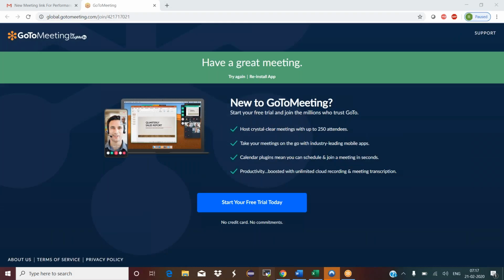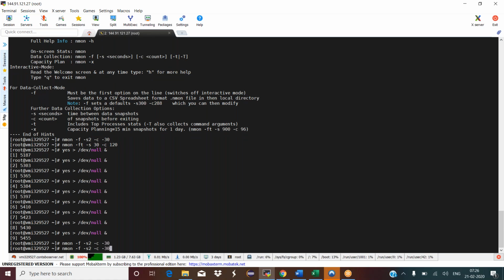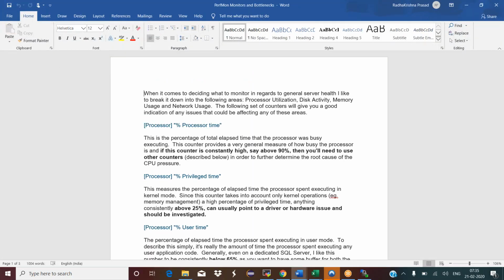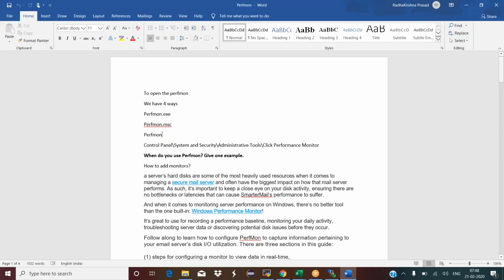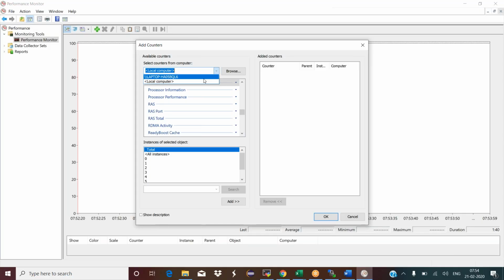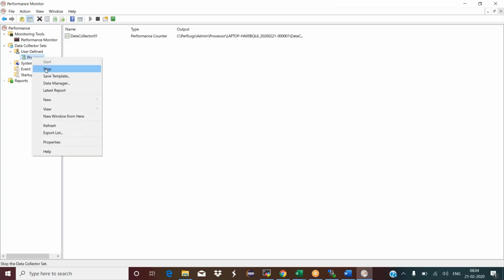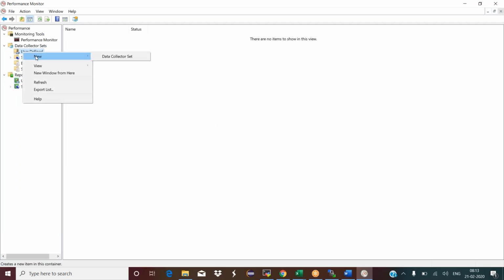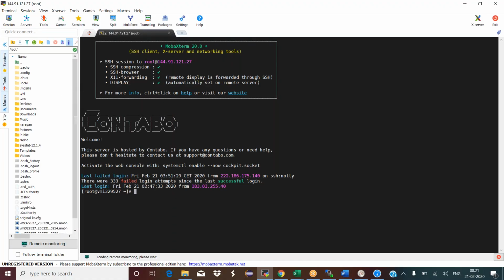Performance Testing session 07